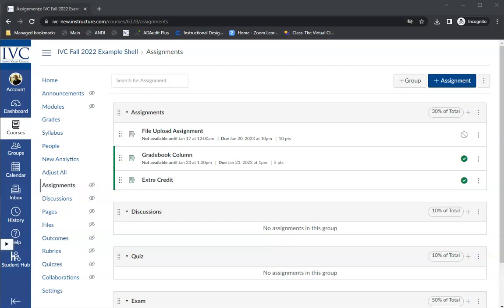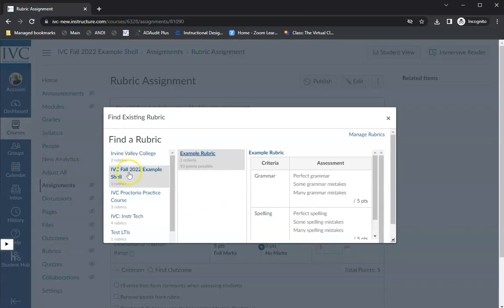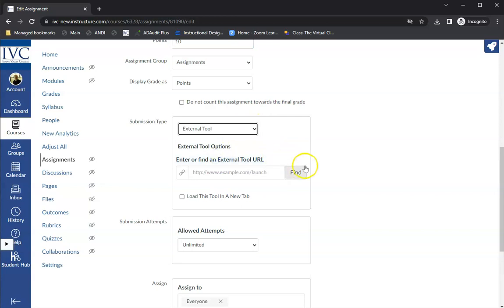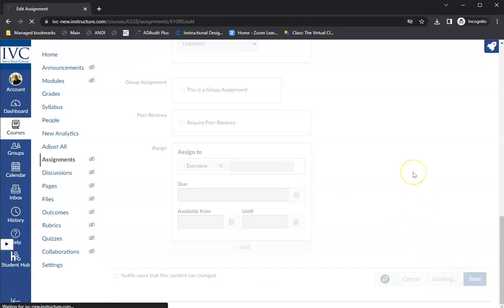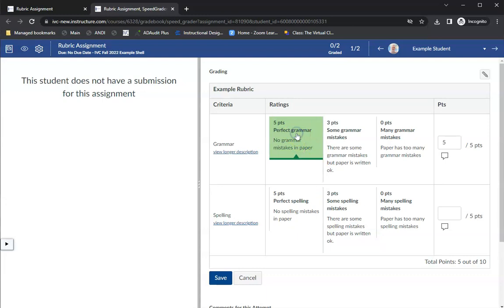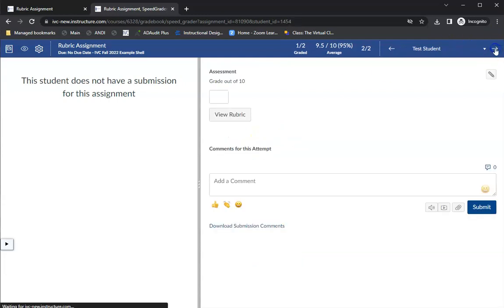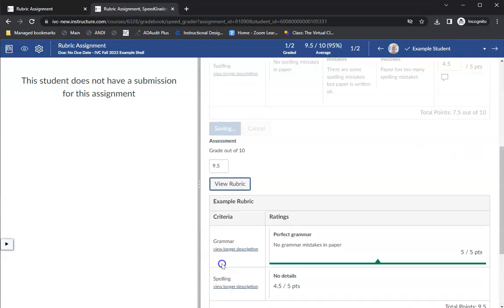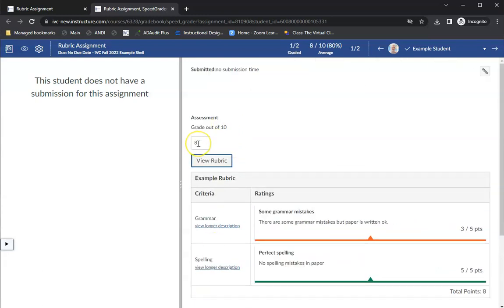Assignments Rubric Assignment